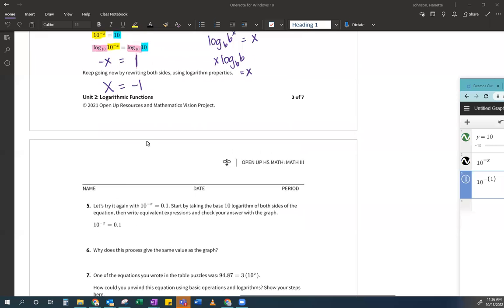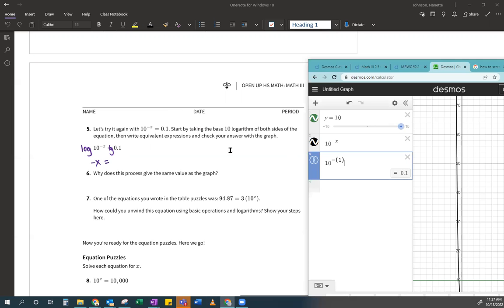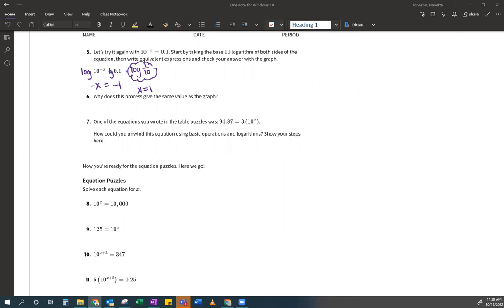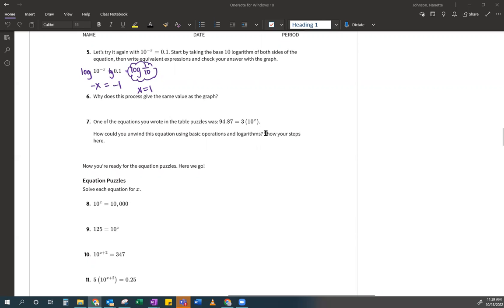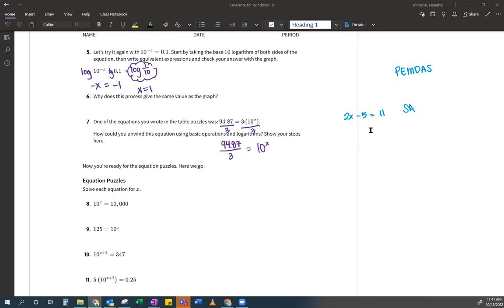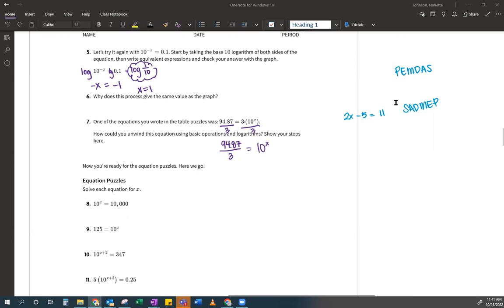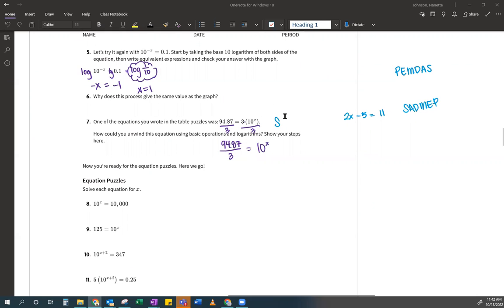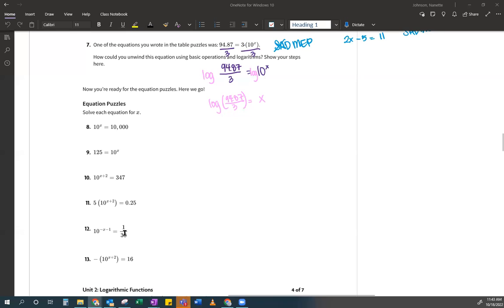Solve Logarithmic Equations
Math III 2.5
Lesson 5-7

Learning Focus
Use logarithms to solve exponential equations.

Solve systems of equations that contain exponential functions.

How can we use logarithms and algebraic reasoning to help us solve exponential equations?